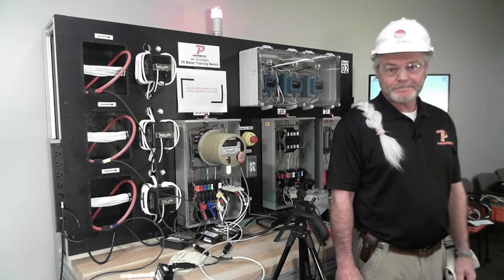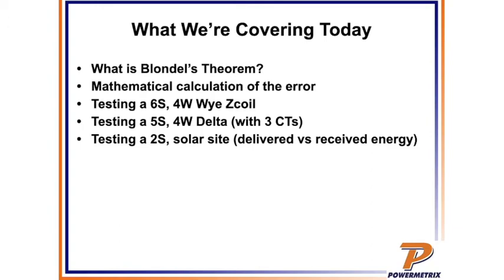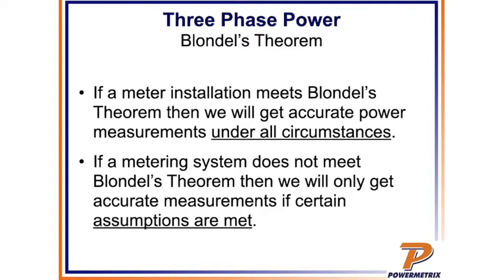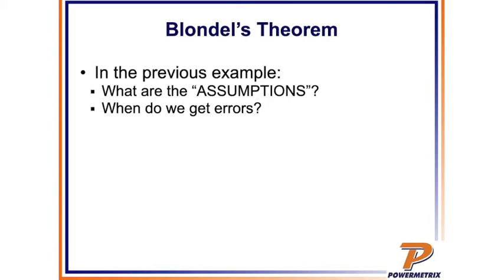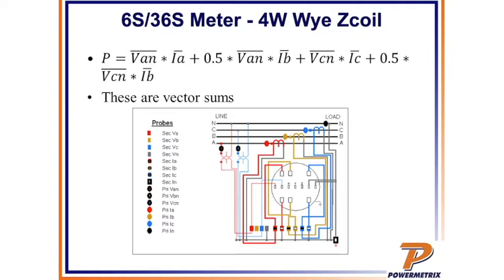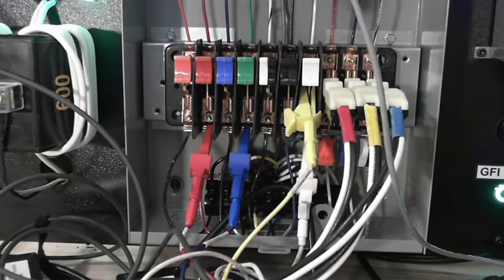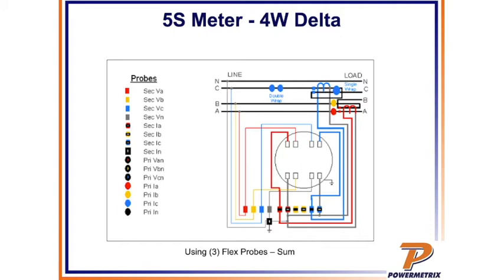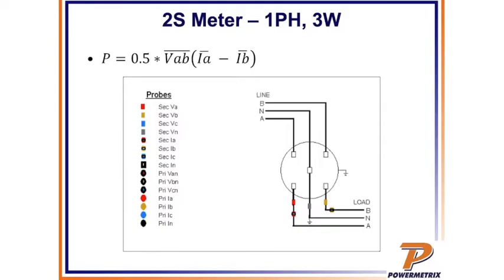Non Blondel Metering Services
Join us as we overview:
What is Blondel’s Theorem?
Testing a 6S, 4W Wye Zcoil
Testing a 5S, 4W Delta (with 2 CTs)
Testing a 2S, solar site (delivered vs received energy)